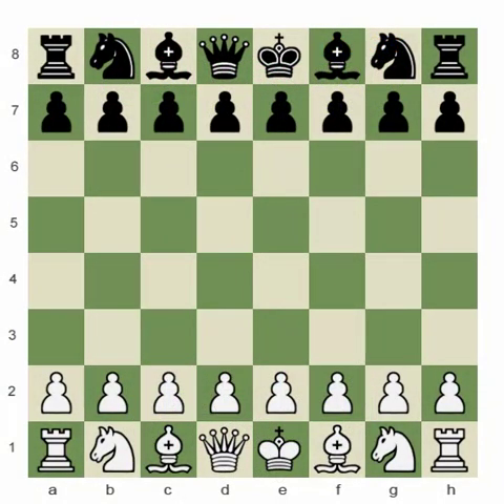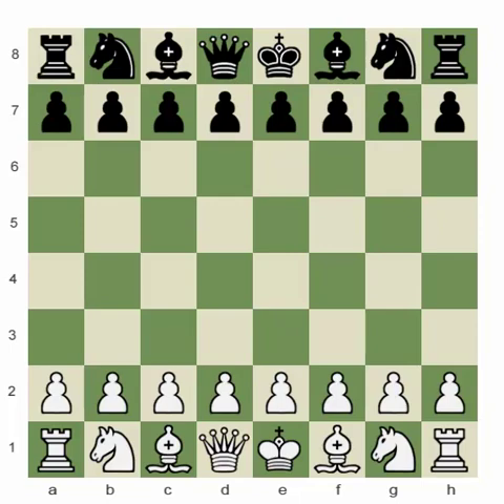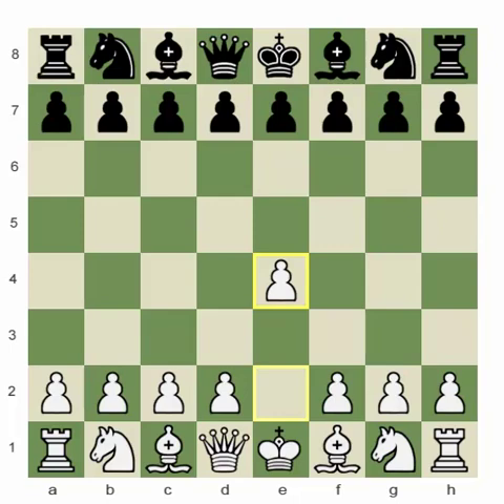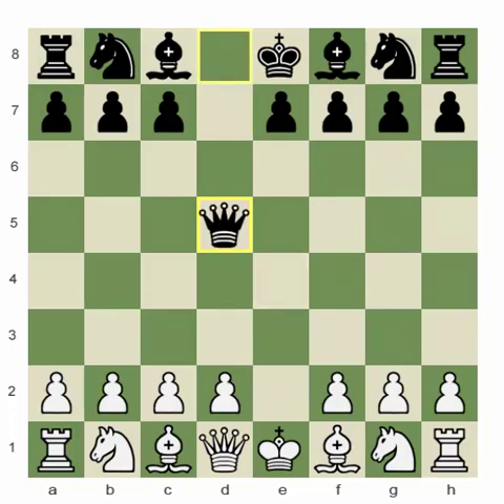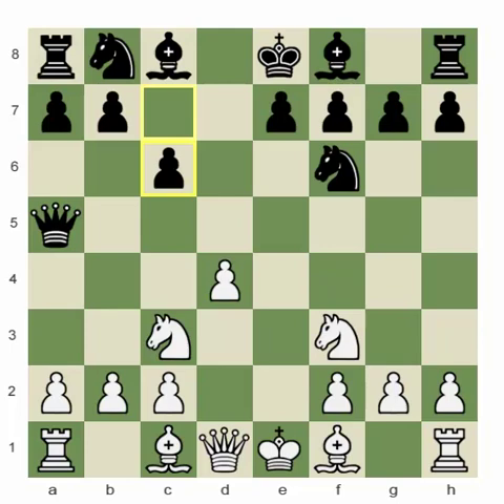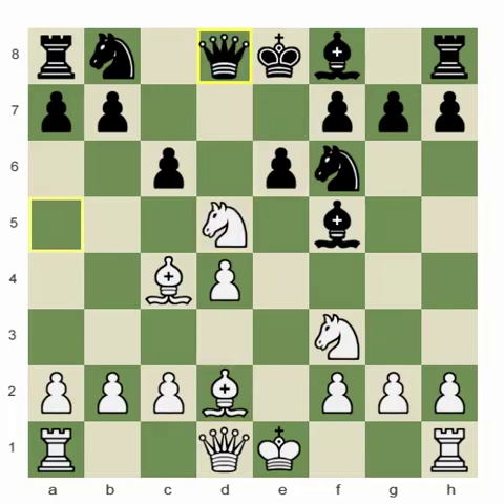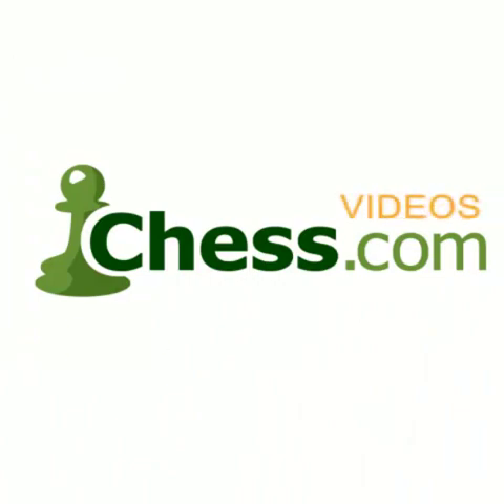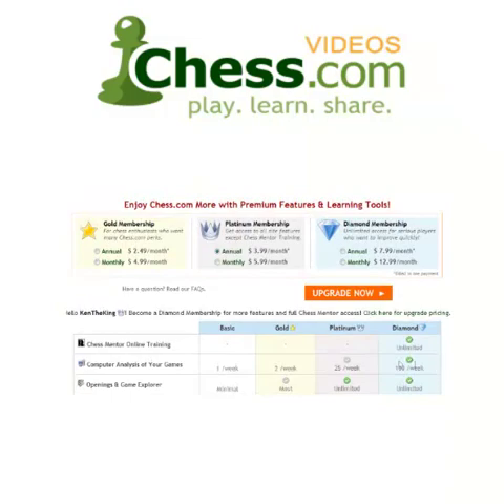Chess.com - Imbalanced Play vs FM Liu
GM Melik Khachiyan reviews his game against fellow Video Author, FIDE Master Elliot Liu, from the US Open last month in Los Angeles. When Liu surprises Grandmaster Khachiyan with his opening choice, Melik decides to steer the game down "original lines" with the intention of preventing black's standard plans. The game becomes wild and tactical, but Melik is still able to provide us "positional insight" into his train of thought.